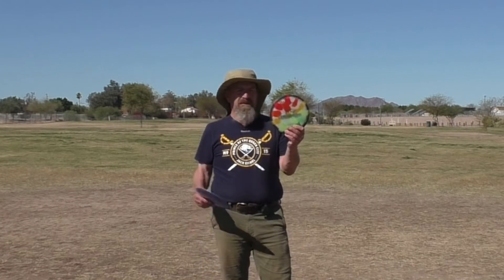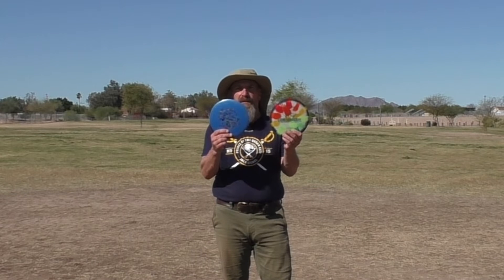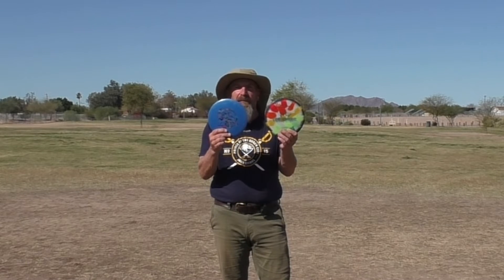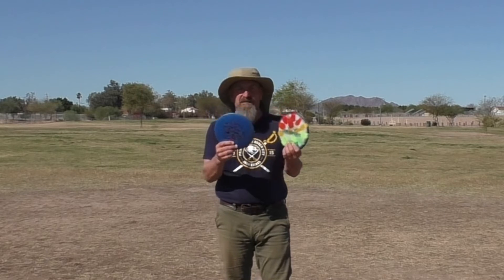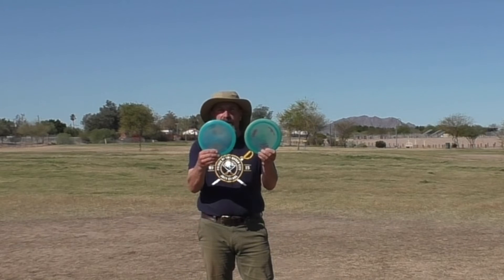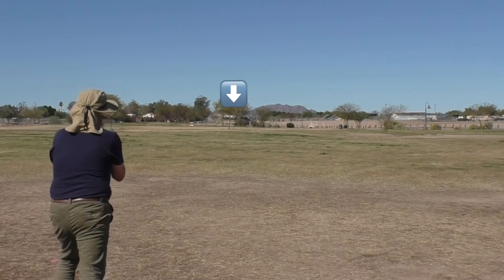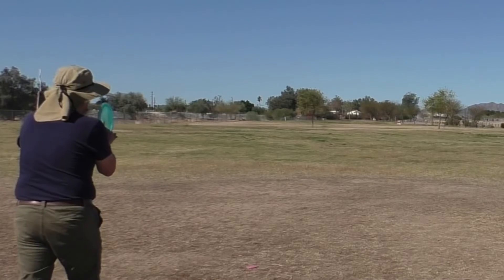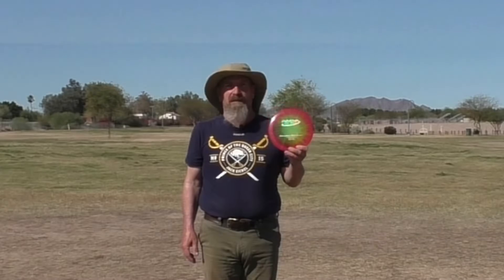Nomad Dan letting the disc do the work on my forehand.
Using stable, under stable, and over stable discs to do the work on my forehand.  Keeping my form as consistent as possible and then interchanging discs to break them left or right as needed.